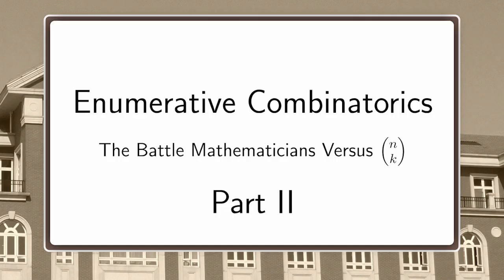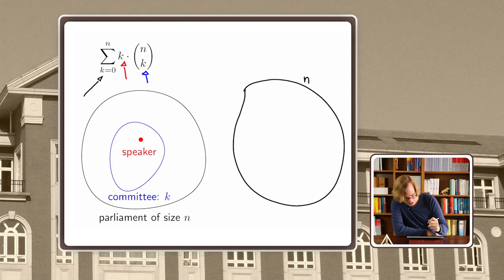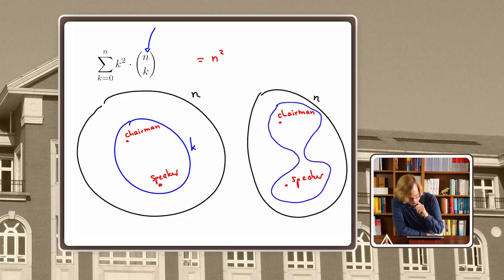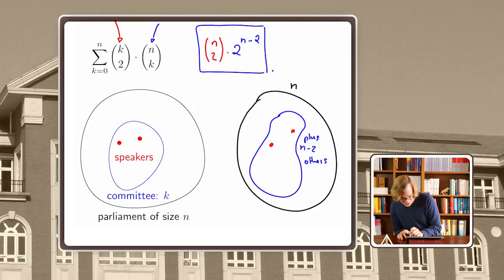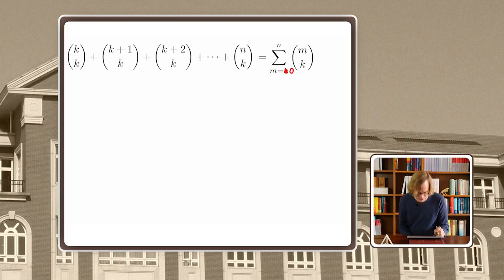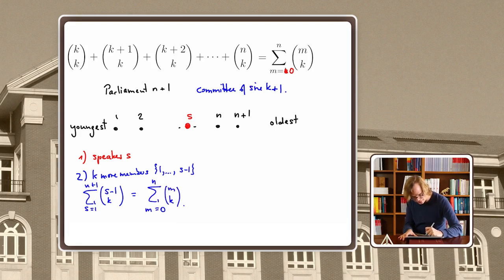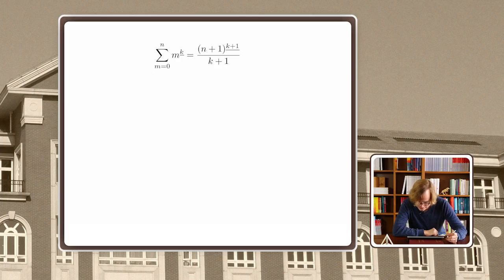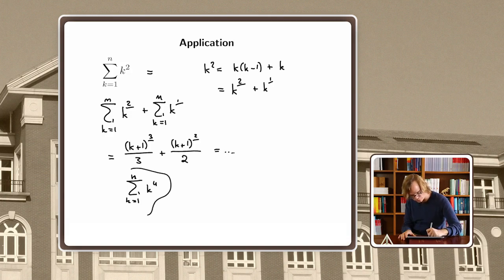Combinatorial Identities - Discrete Mathematics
Discrete mathematics forms the mathematical foundation of computer and information science. It is also a fascinating subject in itself.

Learners will become familiar with a broad range of mathematical objects like sets, functions, relations, graphs, that are omnipresent in computer science. Perhaps more importantly, they will reach a certain level of mathematical maturity - being able to  understand formal statements and their proofs; coming up with rigorous proofs themselves; and coming up with interesting results.

This course attempts to be rigorous without being overly formal. This means, for every concept we introduce we will show at least one interesting and non-trivial result and give a full proof. However, we will do so without too much formal notation, employing examples and figures whenever possible.

The main topics of this course are (1) sets, functions, relations, (2) enumerative combinatorics, (3) graph theory, (4) network flow and matchings. It does not cover modular arithmetic, algebra, and logic, since these topics have a slightly different flavor and because there are already several courses on Coursera specifically on these topics.

Fantastic course. Fascinating material, presented at a reasonably fast pace, and some really challenging assignments.,This course is good to comprehend relation, function and combinations.